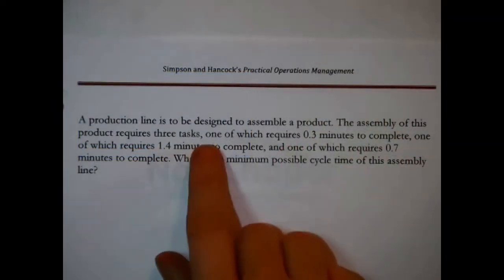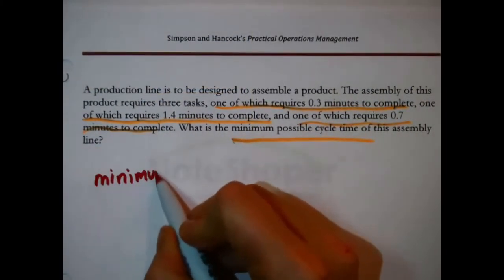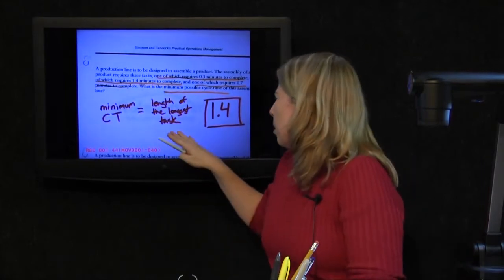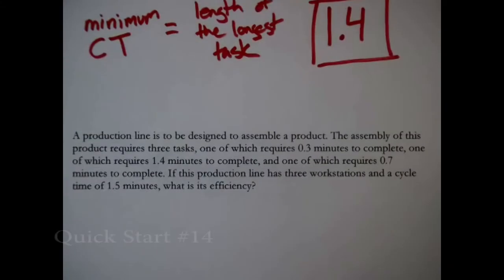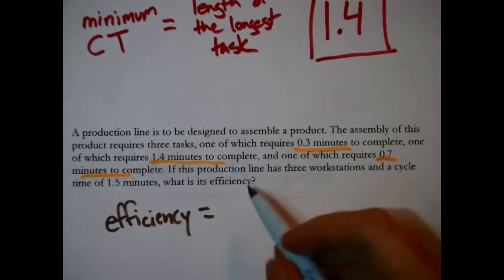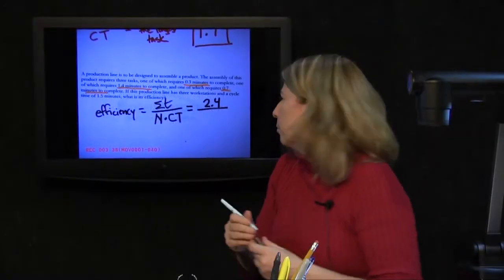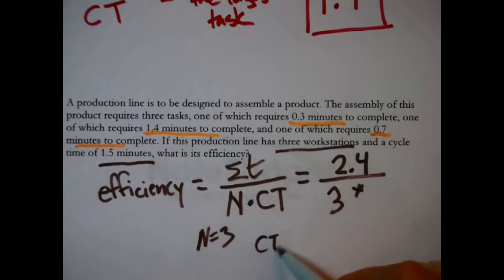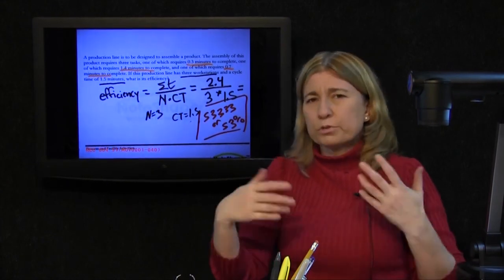Practical Operations Management, Ch 6, Process and Facility Selection, Quick Start #13 to#14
Download the Note Frame from noteshaper.com Practical Operations Management 2nd Edition, Chapter 6, Process and Facility Selection, Quick Start #13 to #14.